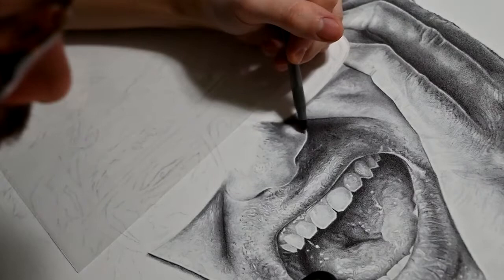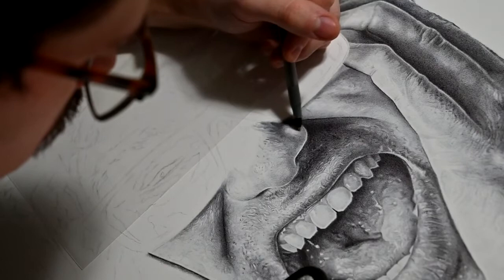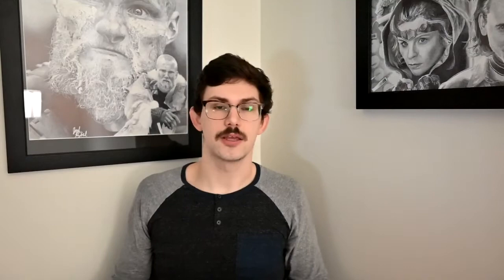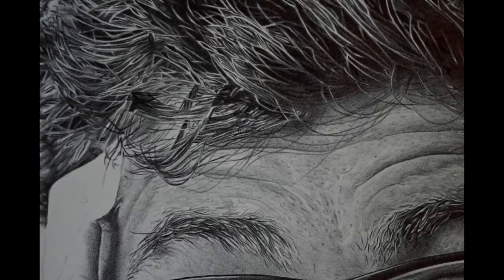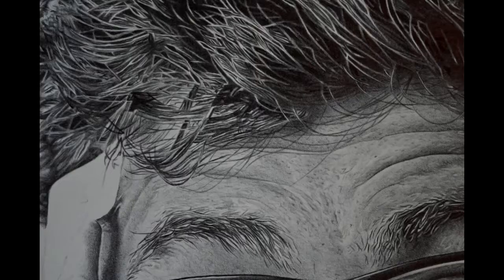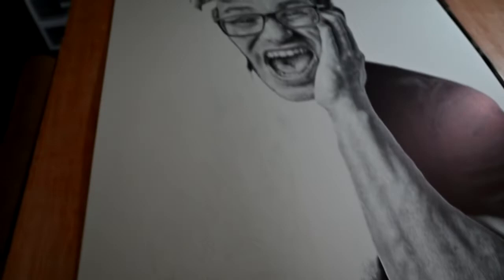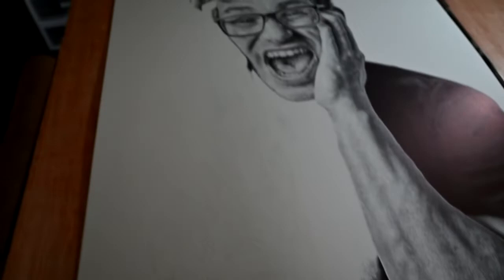250 Hour ballpoint pen drawing - Josh Ryhal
Here's my update/explanation as to what I'm doing.